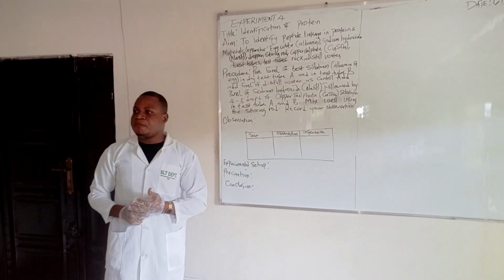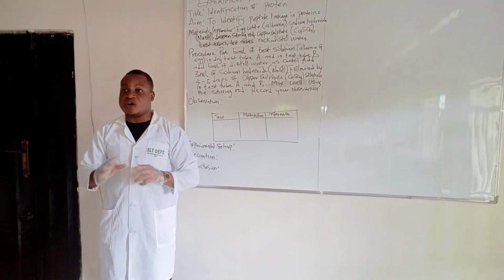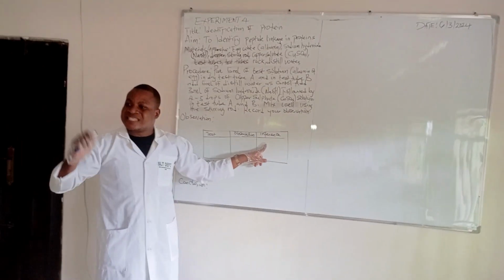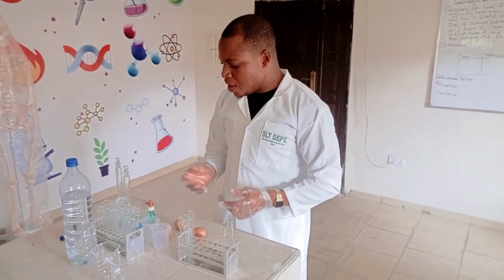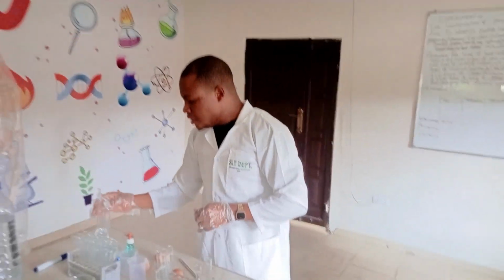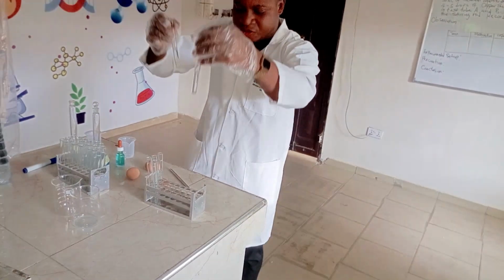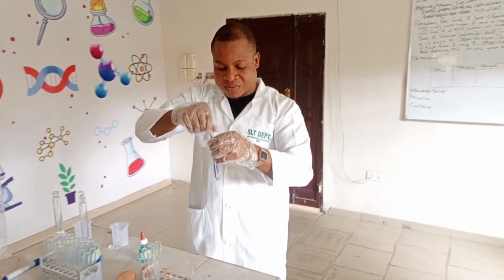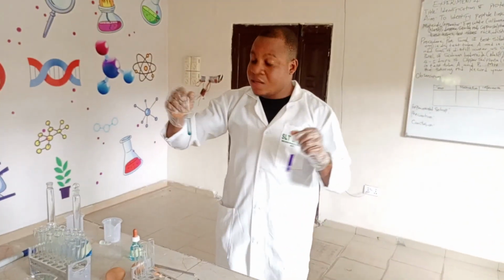Identification Of Proteins: Biuret Test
Educating My Students On The Identification Of Proteins: Biuret Test
A Deduced Question Of 2020 WAEC Practical Biology Exams